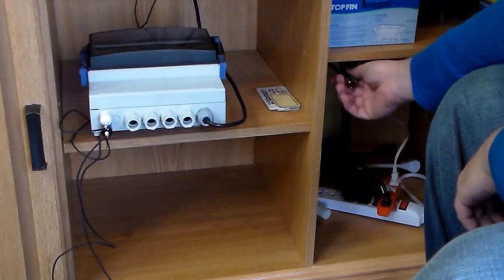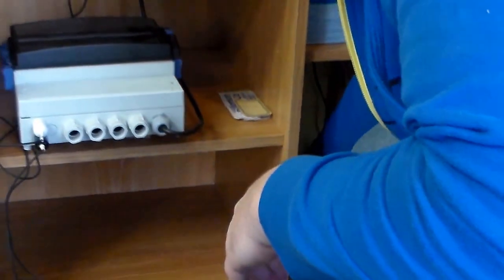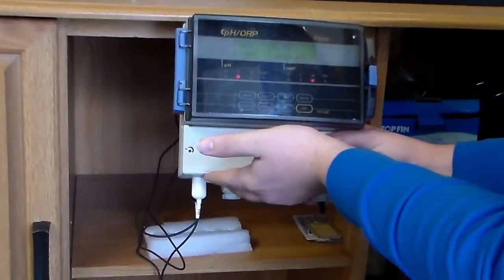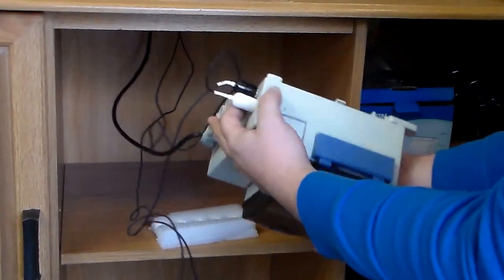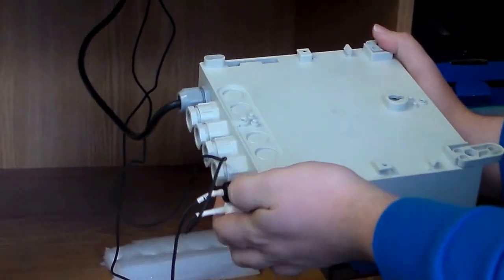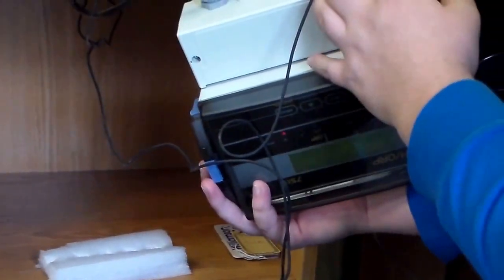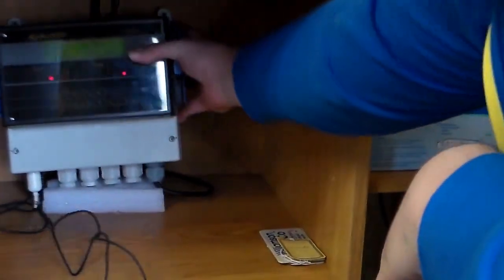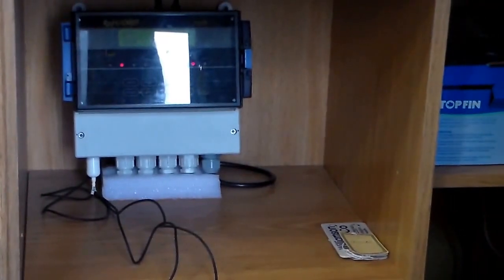How to Hook Up ORP Monitor to Any Fish Tank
How to hook up your ORP monitor to a fish tank to be able to check ph levels in your water at any given time.

Read our blog to learn more about the applications of ozone